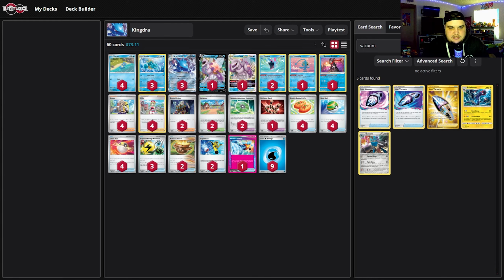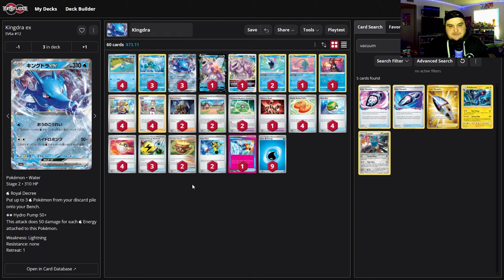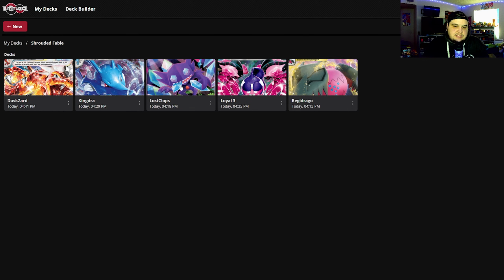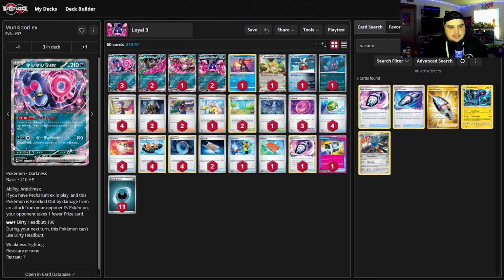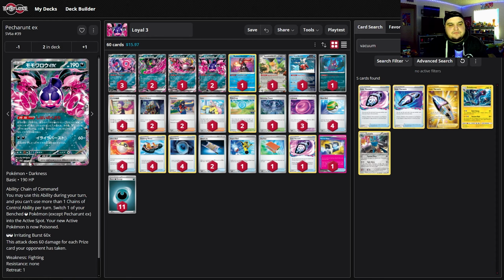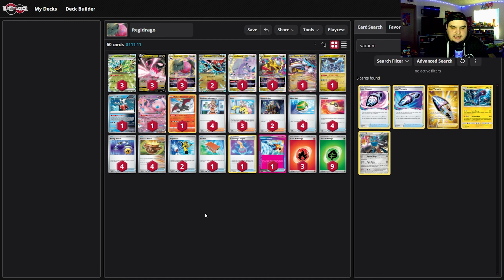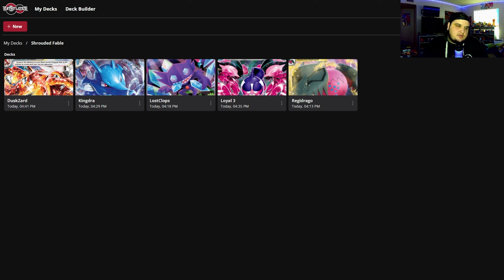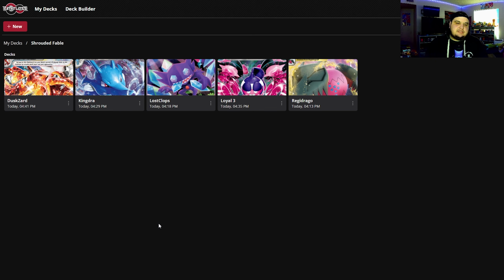First Look at 5 New Shrouded Fable Pokemon TCG Decks!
Welcome back, Pokémon trainers! In this exciting video, we dive into the latest decks crafted from the brand-new Shrouded Fable set. Join us as we explore the innovative strategies and powerful combinations that these new cards bring to the Pokémon TCG post-rotation format.

In this video, we highlight several new decks, showcasing their strengths, key cards, and unique synergies. Watch as we navigate through thrilling battles, demonstrating how these decks perform in real gameplay scenarios. From aggressive attackers to strategic control decks, we cover a variety of playstyles to inspire your next deck build.

Discover the potential of the Shrouded Fable set and how it reshapes the Pokémon TCG meta. Whether you're a seasoned player looking for the next big thing or a newcomer eager to explore new possibilities, this video provides valuable insights and entertainment.